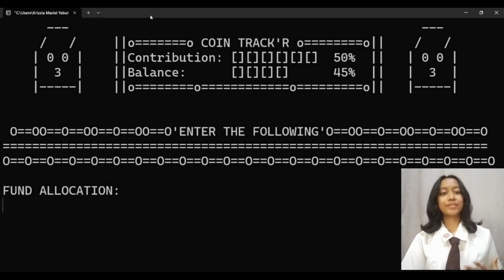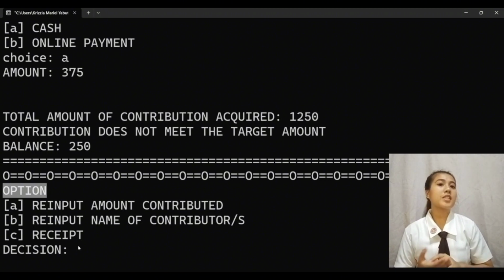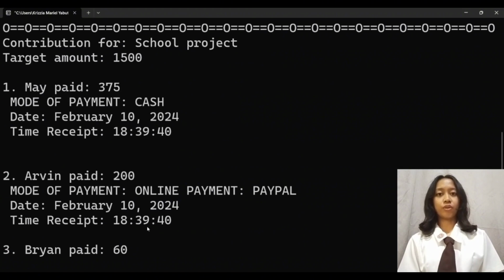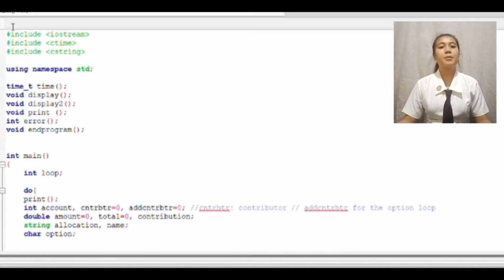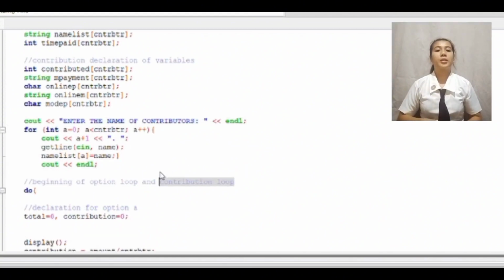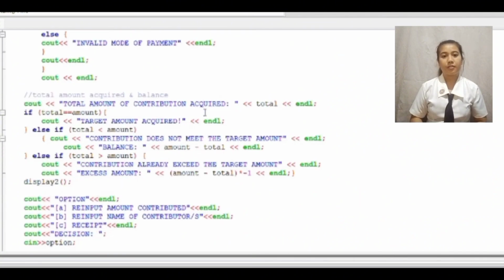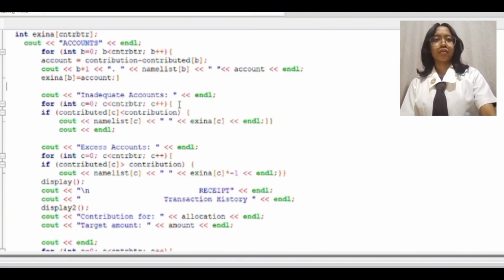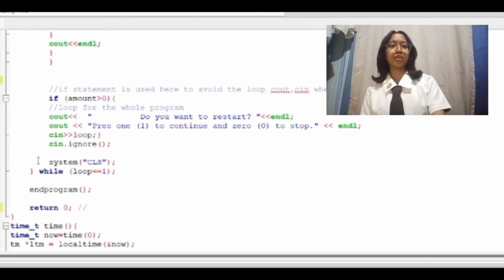COIN TRACK'R: Contribution Overview and Information Network || COMPUTER PROGRAMMING/C++ project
COIN TRACK’R is a versatile program tailored for efficiently managing and organizing contributions. It enables users to input essential details such as the target amount, number of contributors, individual contributions, and the mode of payments. By seamlessly integrating these inputs, COIN TRACK’R provides comprehensive insights into contributions, including the total amount collected, balance, the number of contributors involved, and transaction receipts complete with times tamps.

In addition to its core functionalities, COIN TRACK’R serves as a collaborative platform, facilitating communication and information exchange among contributors. With its centralized approach to contribution management, it enhances transparency and organization in handling contribu tions.

Moreover, COIN TRACK’R contribution overview feature offers users a comprehensive snapshot of their contributions. Whether it's analyzing contributions over specific periods or tracking progress towards predefined targets, this feature empowers users to efficiently organize

C++ PROGRAM PROJECT

submitted by:
Marzan, Micaella
Yabut, Krizzia Mariel